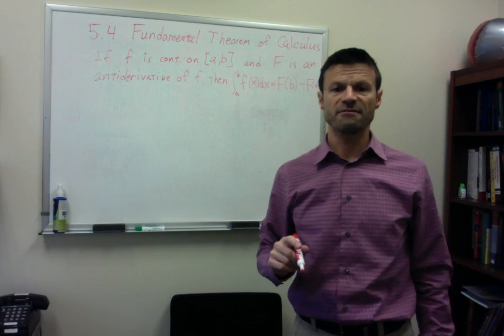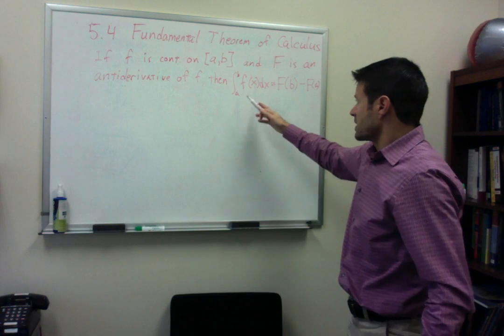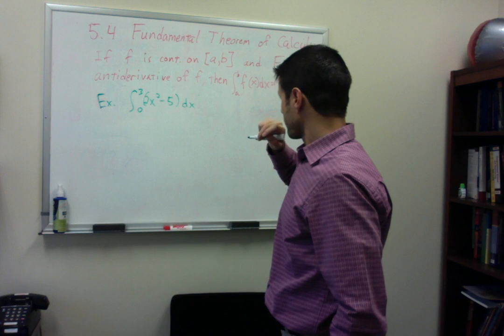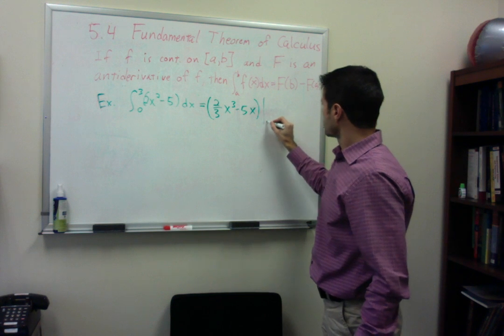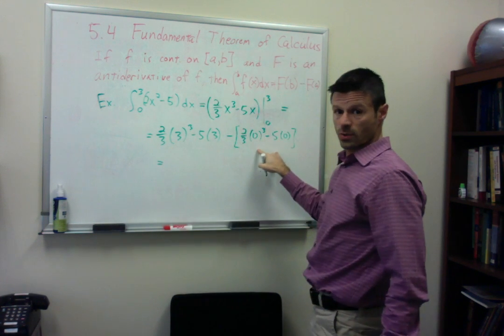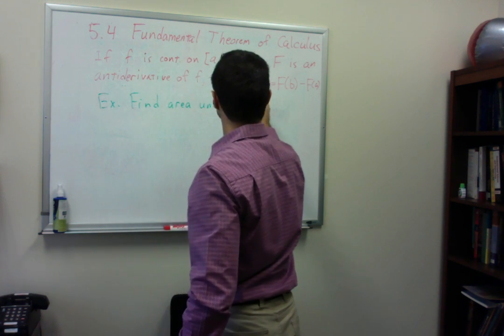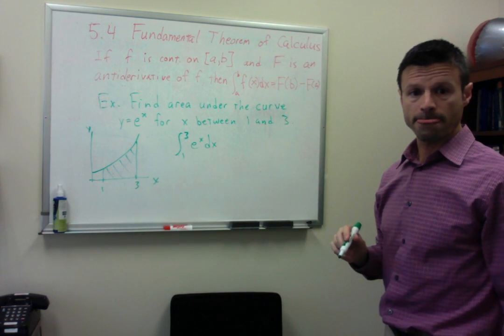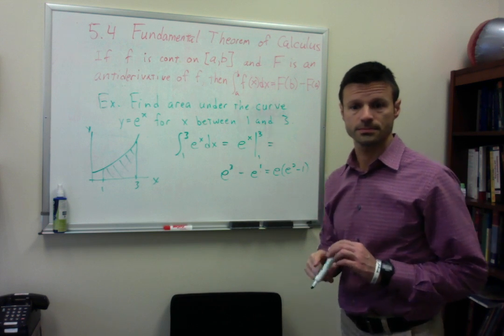Math 140h: Fundamental Theorem of Calculus